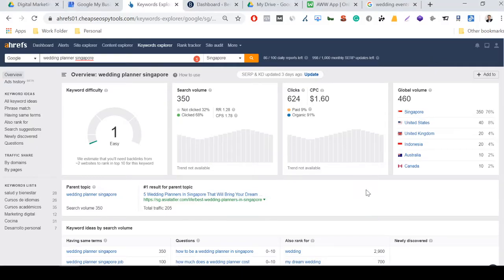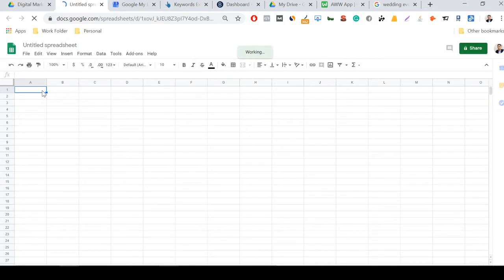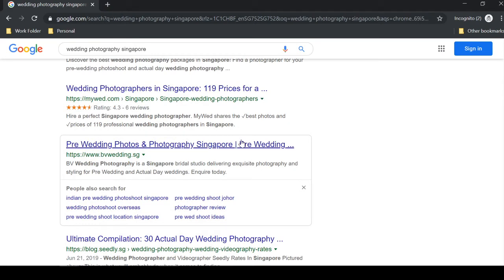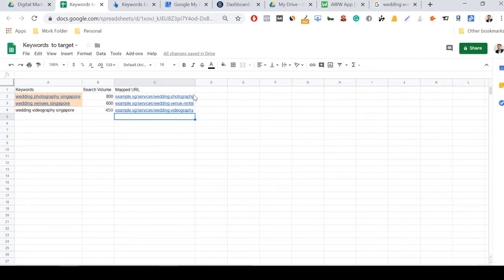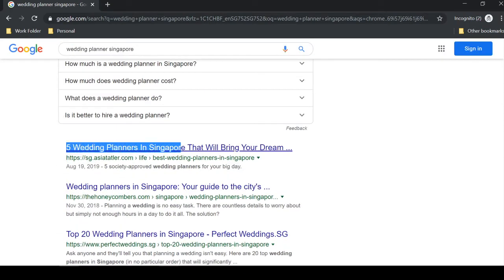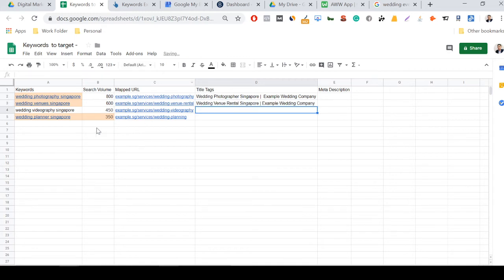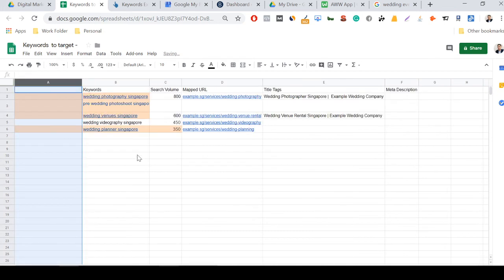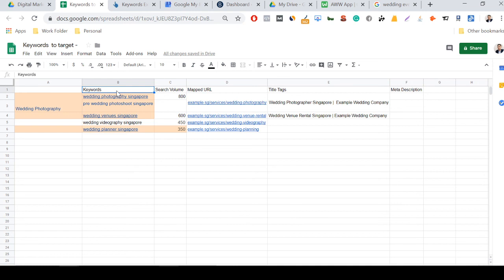How To Rank #1 on Google For Your Money Keyword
This video shows you how to rank #1 on Google for your money keyword.

One critical component is to ensure that each of your web page is targeting the desired keyword.

If you ever need help with your SEO and PPC campaigns, be sure to check out our SEO Services